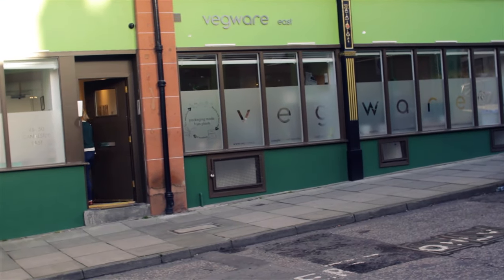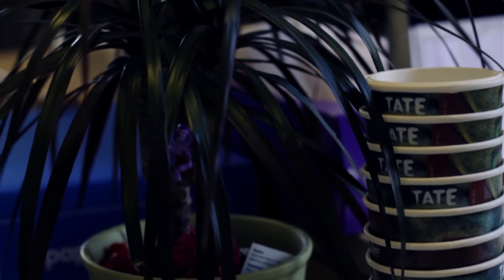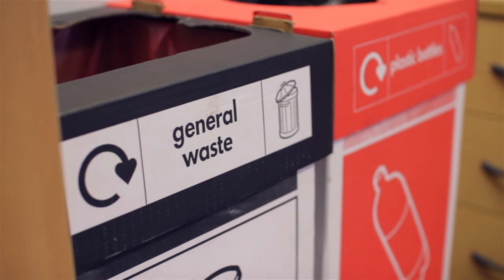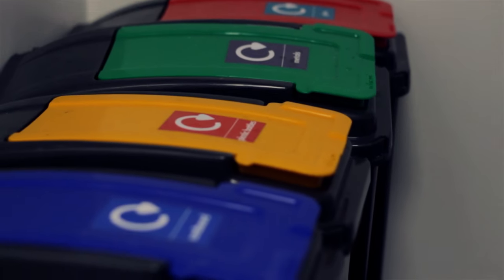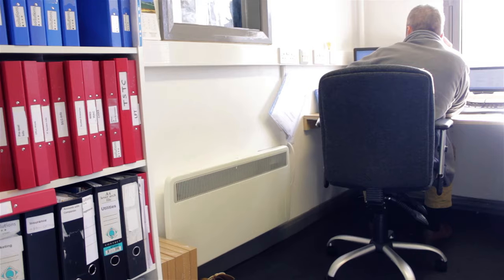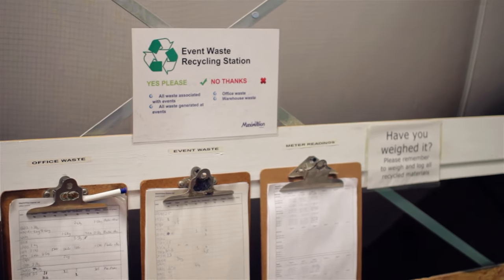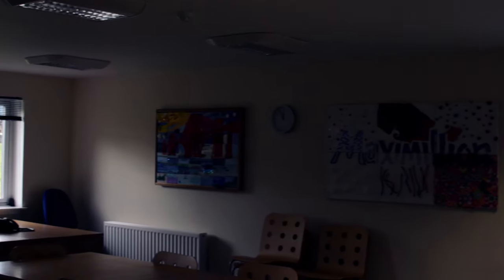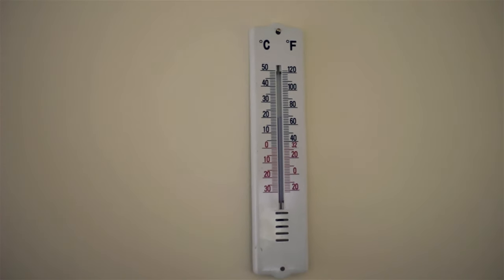Good Environmental Practice in an Office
A NetRegs case study on how businesses describe manage their offices in an environmentally sound way, including; lighting, heating, insulation, materials use, waste minimisation and other good practices.

NetRegs is a partnership between the Scottish Environment Protection Agency and the Northern Ireland Environment Agency which provides free, web based, sector-specific guidance on environmental compliance and improvement to SME's.

Access 'must know' environmental guidance anywhere on your mobile device via our App